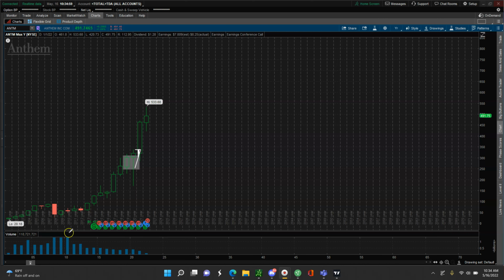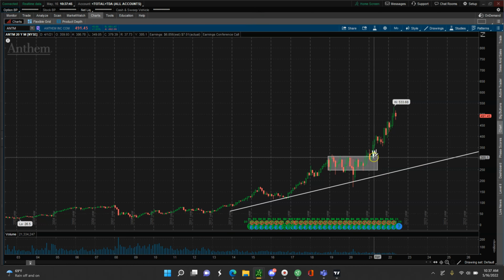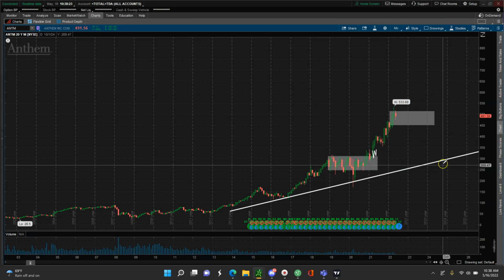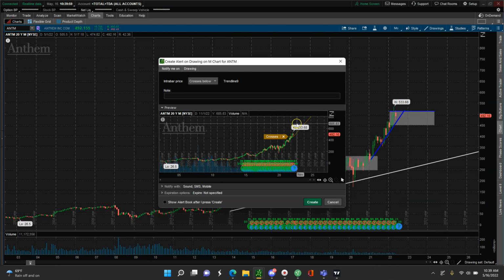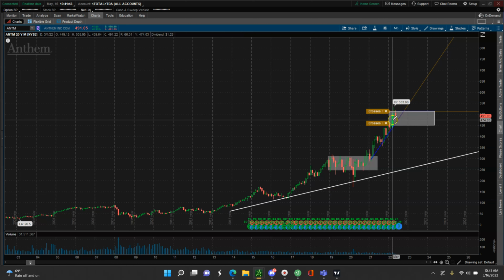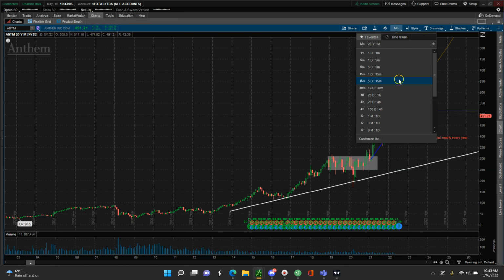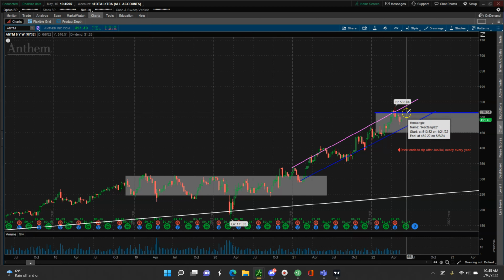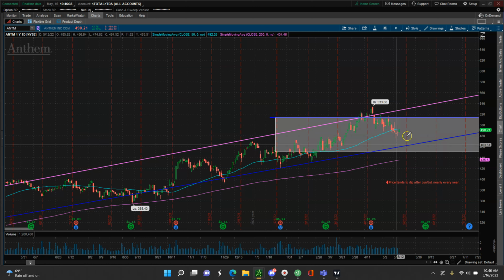Non Cyclical Series $ANTM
Managed Care Organizations administer Medicaid and Medicare programs on behalf of governments. Check out this next one in my series on non-cyclical stocks!

New course with @BuyTheHood University!

If interested in learning more about the stock market and/or other asset